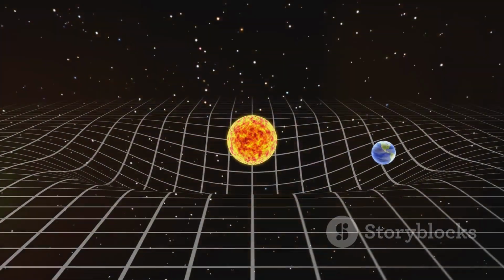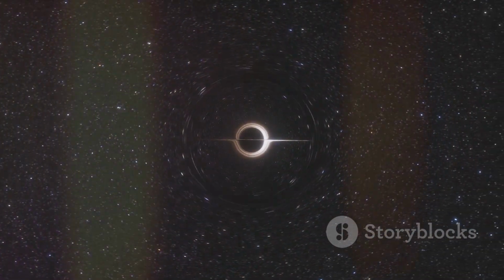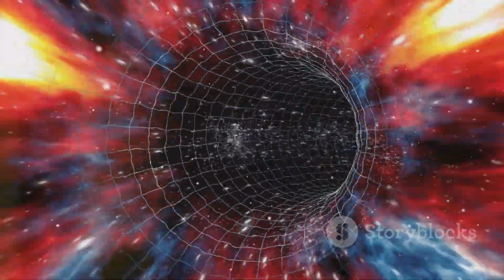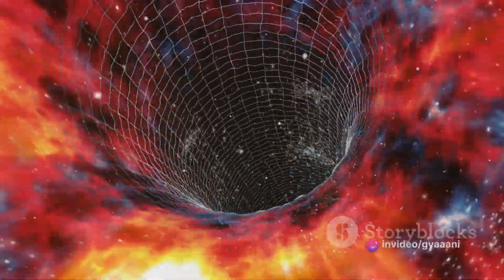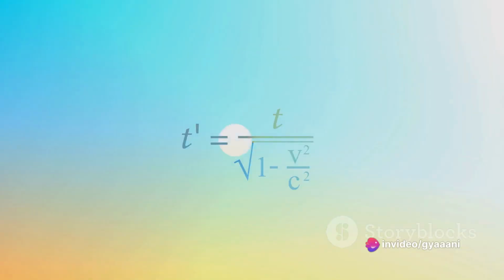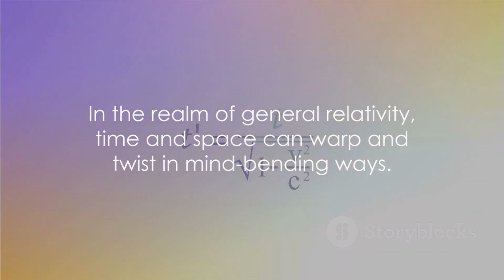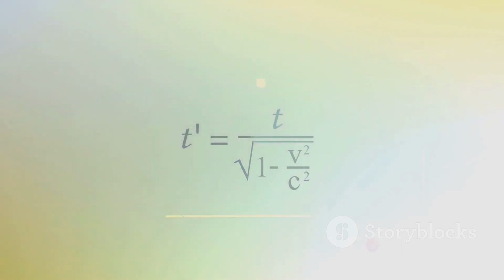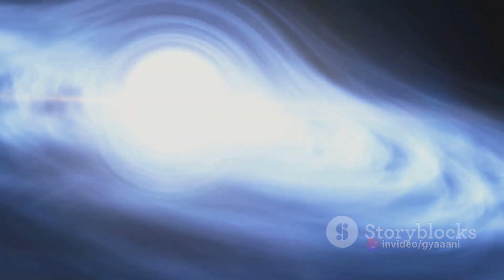Unmasking the concepts of GENERAL RELATIVITY ||Gyaaan by ai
00:00:00 The Enigma of Time and Space

00:01:00 Simplifying General Relativity

00:02:58 The River Model of General Relativity

00:05:01 Frame Dragging and Time Dilation

00:06:59 Gravitational Waves

00:09:03 The Impact of General Relativity

00:10:05 The Fascinating Universe

00:11:03 End Sting